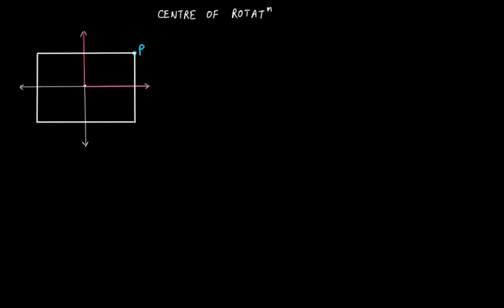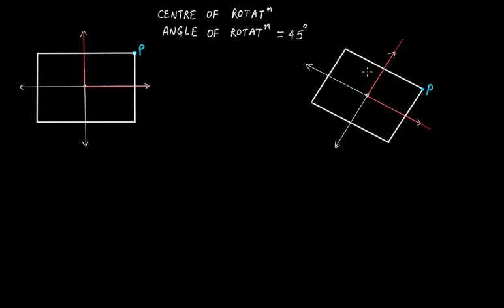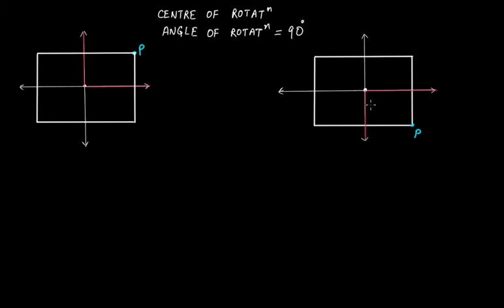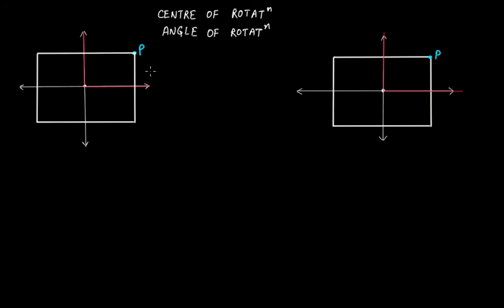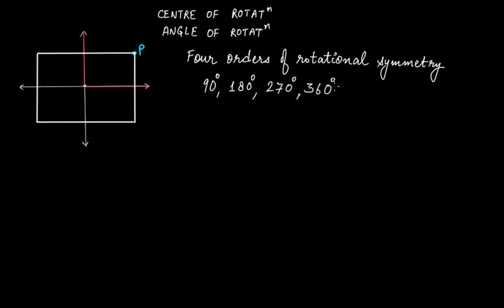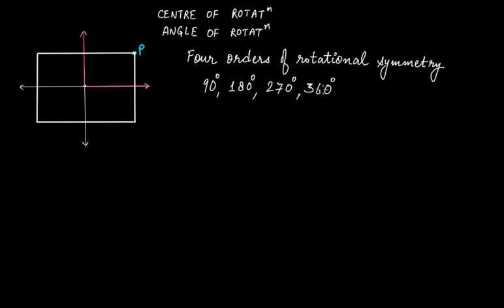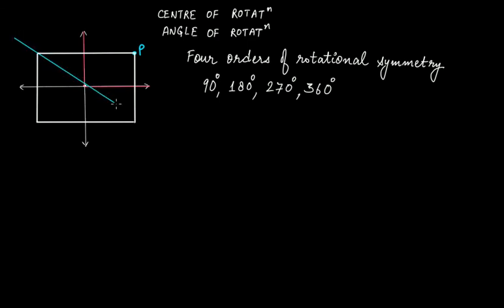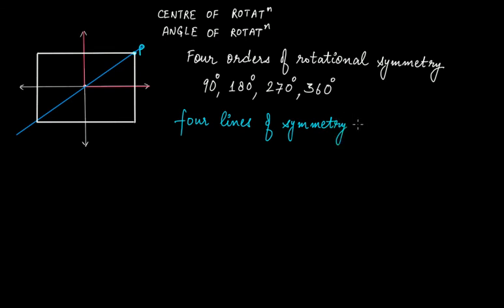Rotational Symmetry of a Square || C.B.S.E. Grade 7 Mathematics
In this video tutorial we discuss:
(1) Rotational Symmetry of a square.
(2) Order of rotational symmetry of a square.
(3) Lines of symmetry of a square.

The topics discussed in this tutorial are from the chapter "Symmetry" of Grade 7 Mathematics.